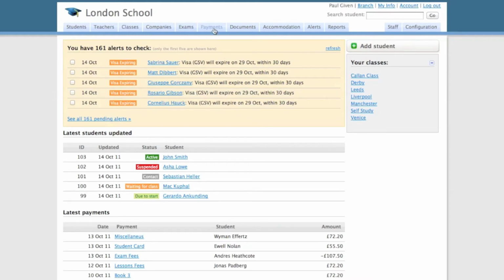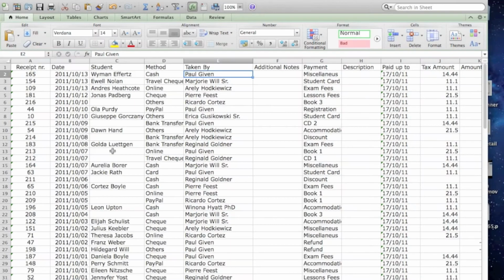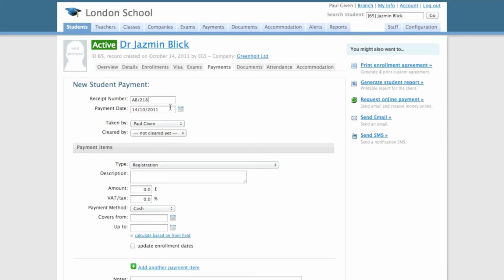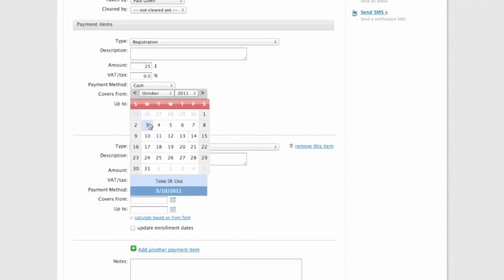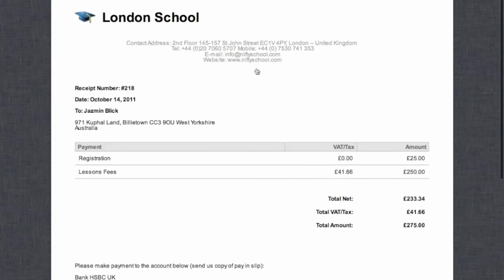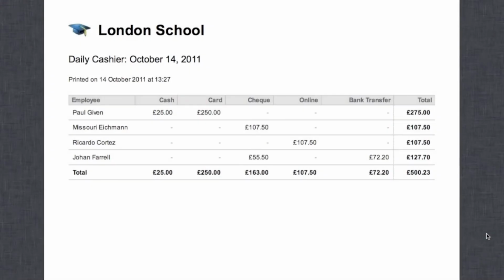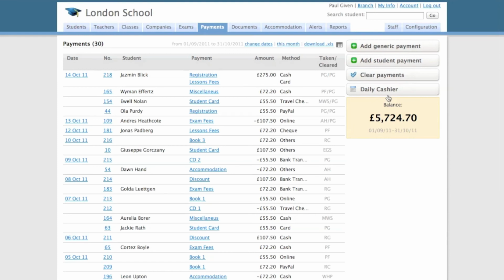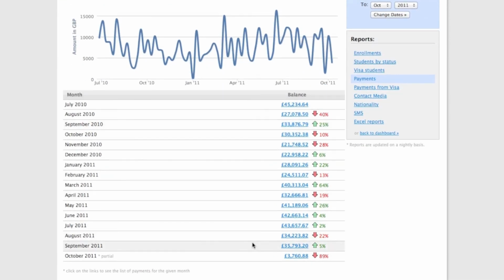How To Track Payments - NiftySchool.com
This video explains how track payments from your students, manage daily cashiers, print receipts and more.